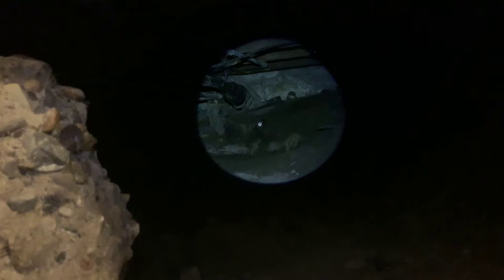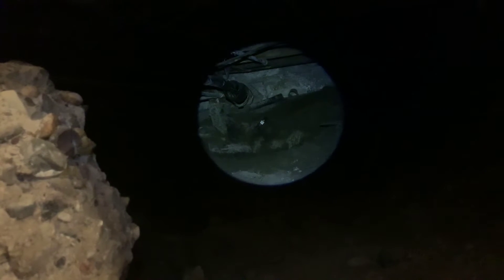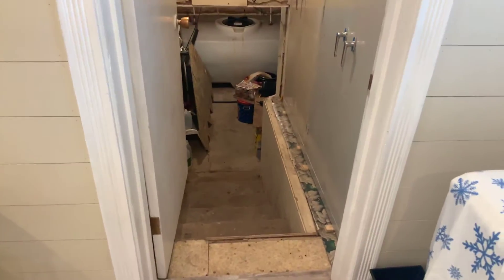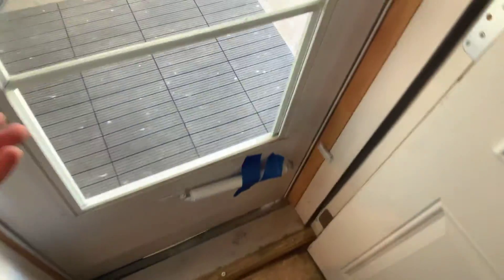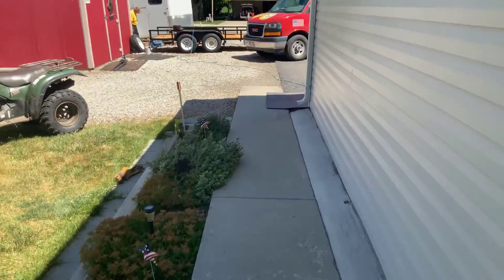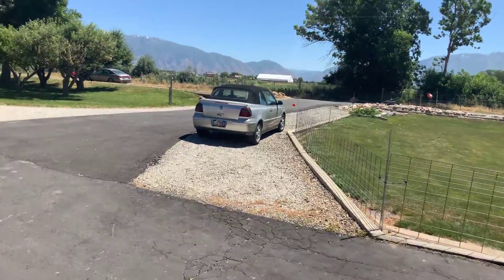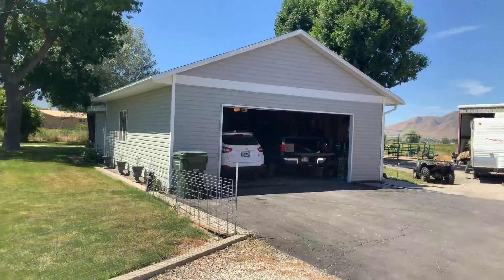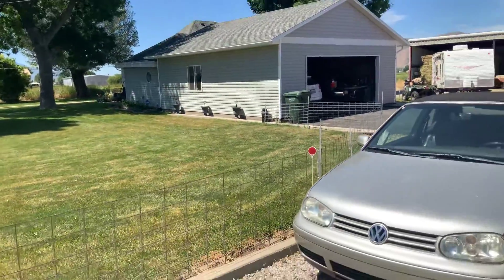Steve Gardner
Interior crawl space, Benjamin